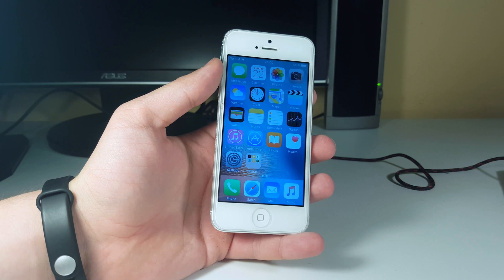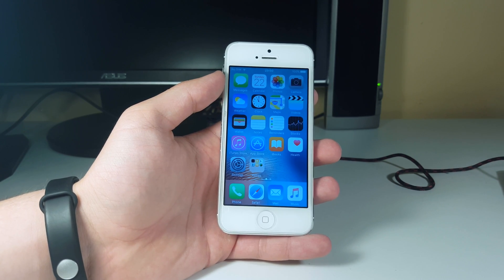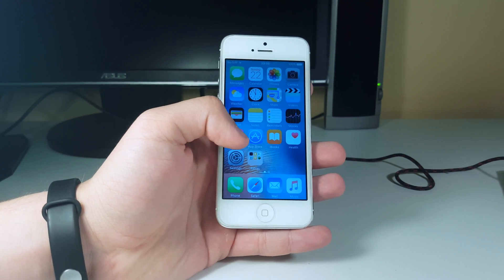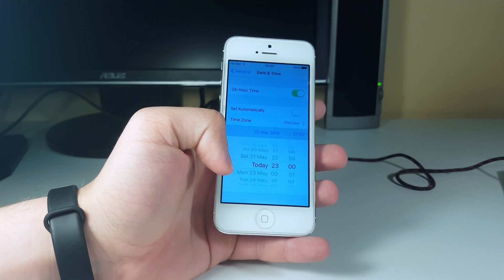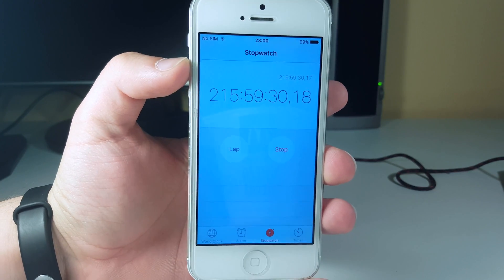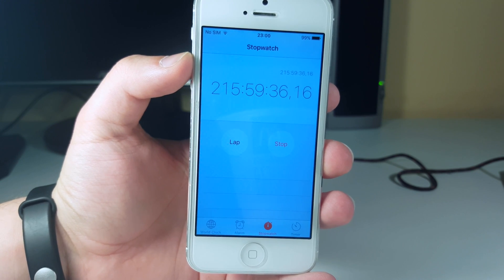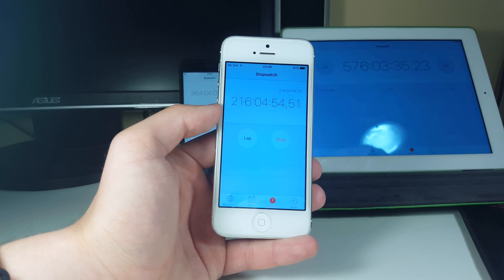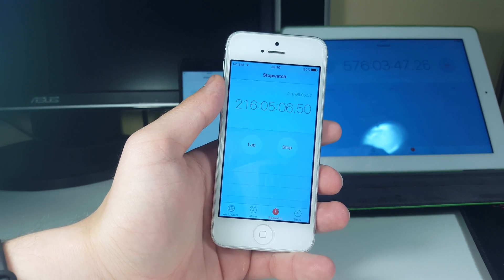Timer Bug Found in IOS 9.3.2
Hey Guys!Today there way another rare bug found on the latest iOS 9.3.2 firmware!This is not a disaster but anyway a little bug that I wanted to show to you today!Stay tuned for more and please drop a like on that video!